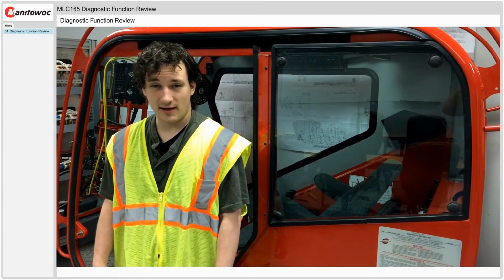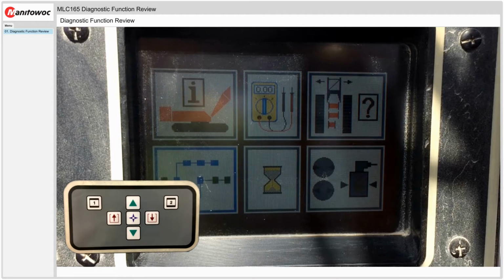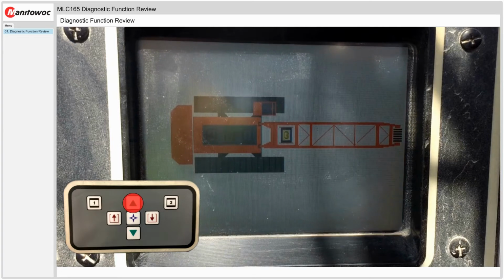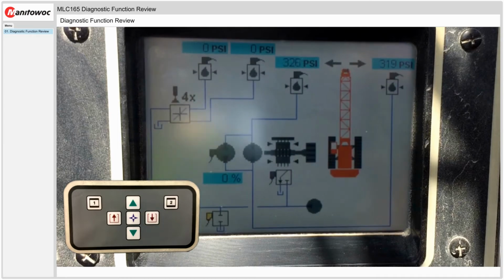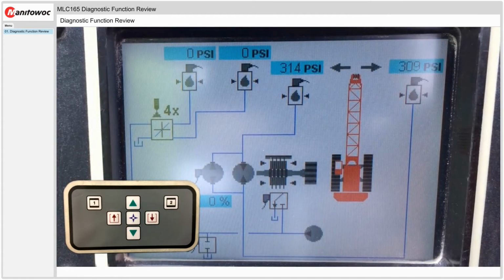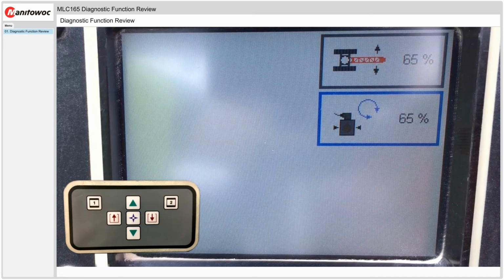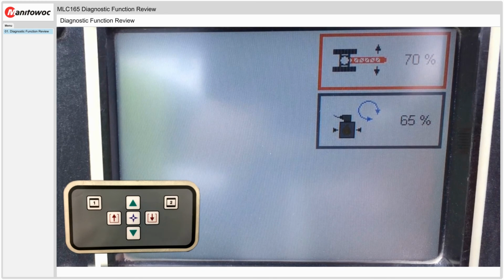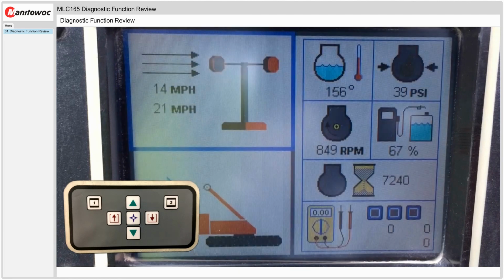MLC165 Diagnostic Function Review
Garage video